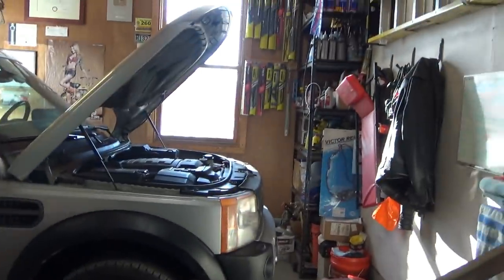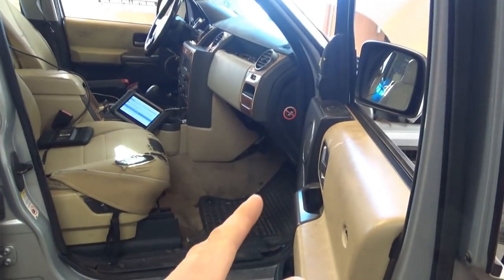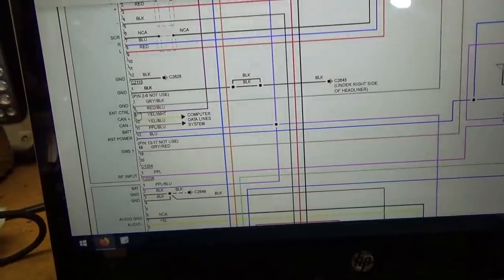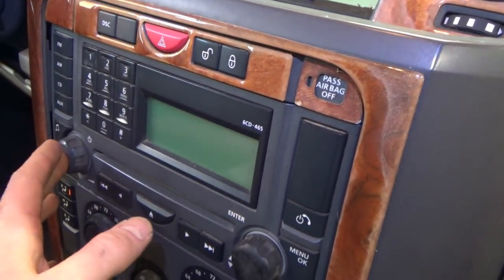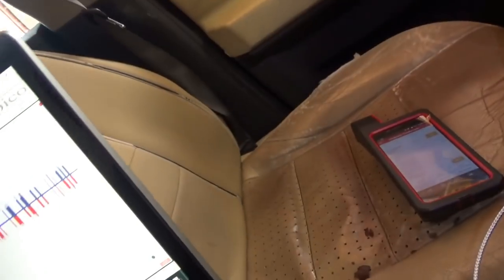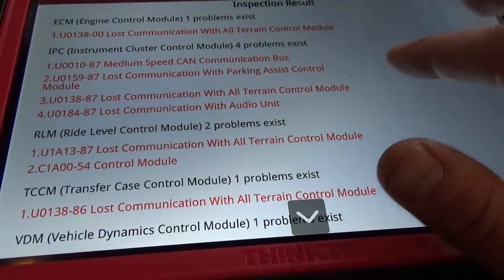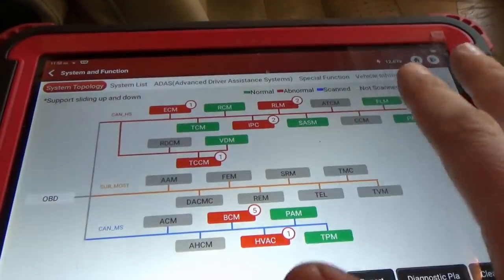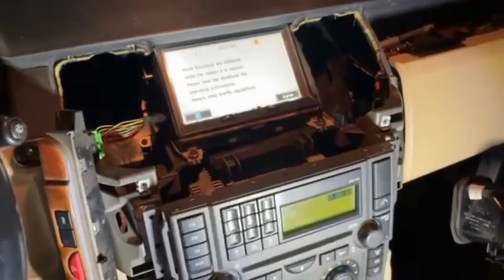Radio? Who Needs a RADIO!? (Land Rover LR3)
Owner drove his 2006 Land Rover LR3 from 5 hours away to get his radio and navigation system diagnosed. One day it decided to not turn on and has been dead ever since.

The Land Rover has almost 250k miles on the clock and has a lot of electrical faults, but driving without music is no fun!
He already tried a used unit from eBay, but that did not turn on either.

Can we fix this Audio/Navigation system no parts required?

THINK TOOL PROS:

Ivan